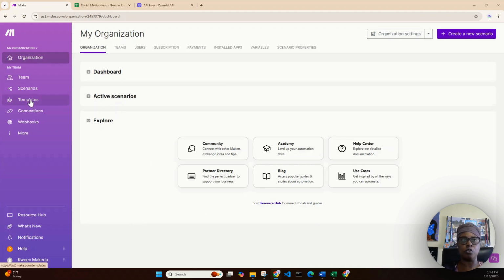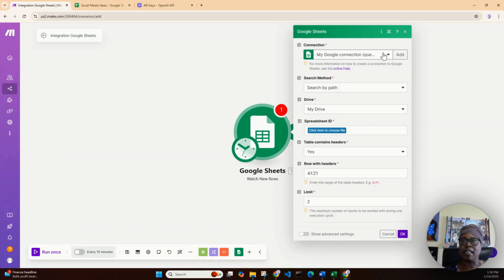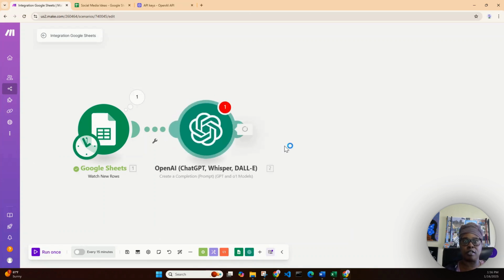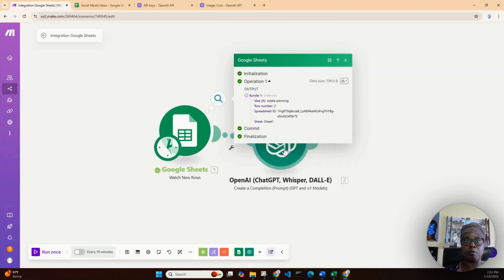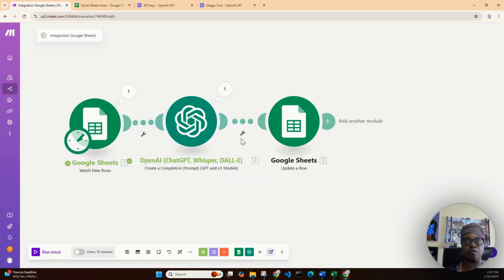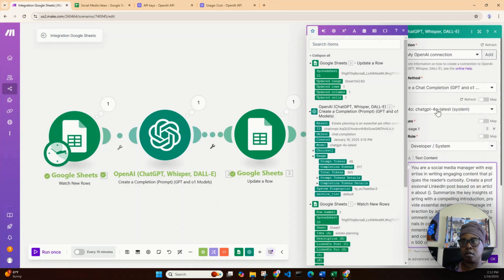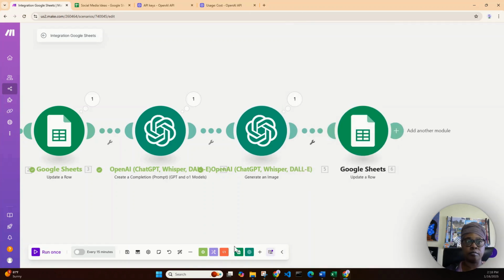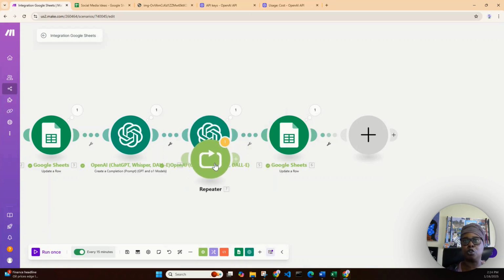How to Automate Your Law Firm in 90 Days ~ Day 14: Make.com 101 ~ Create a Workflow Automation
In this episode, I am taking a hands-on approach to workflow automation by demonstrating how to plan and create an automation step-by-step using Make.com. Whether your law firm is automating client intake, scheduling, or communication tasks, this tutorial will provide a clear roadmap to design workflows tailored to your law firm’s needs. ⚖️🤖

What you’ll learn in this video:
📝 How to plan a workflow automation – Start with identifying repetitive tasks and mapping out the steps for automation.
⚙️ Step-by-step demonstration of building a workflow – Watch as I create a real-life automation scenario, from triggers to actions.
💡 Best practices for successful automation – Tips and tricks to ensure your workflows run smoothly and deliver maximum efficiency.

By the end of this video, you’ll have the knowledge and confidence to start building your own customized workflow automations to save time, boost productivity, and enhance client service. 🚀